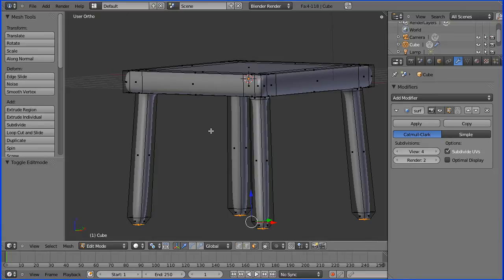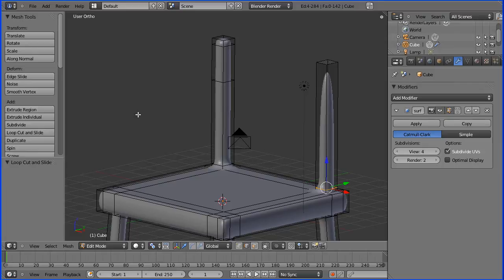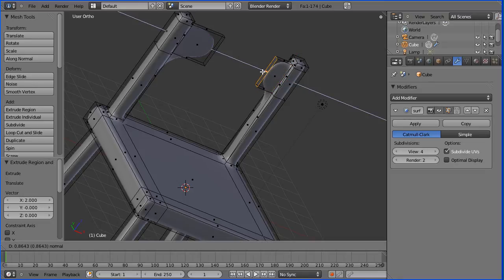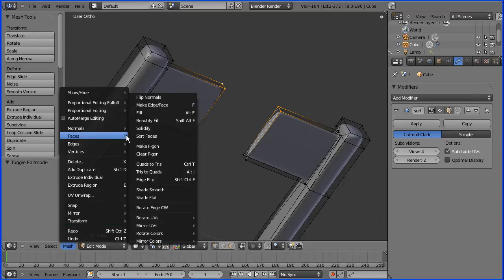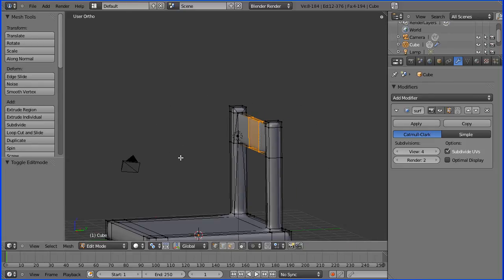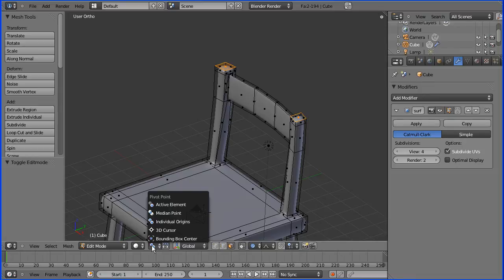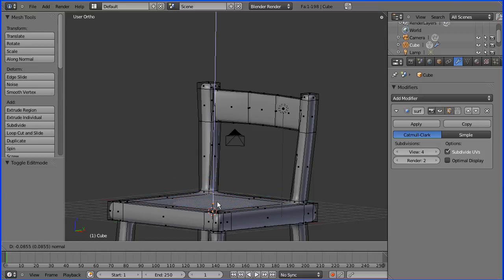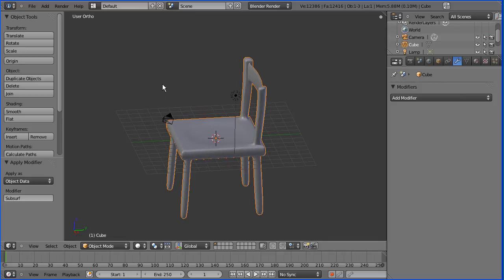Blender 2.5 Making a Chair or Table Using the Box Model (Extruding and Using Subdivision) Part 2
This tutorial is taken from a book by Roland Hess, 'The Essential Guide to Learning Blender'

Key points -
The making of a back rest for the chair is difficult using loop cutting and extruding alone, some basic mesh modelling is used.
A shaped seat is achieved with extrusion, scaling with the subdivision modifier.
The subdivision modifier can modified, deleted and applied permanently.

In detail -
extrude back support posts, numeric value 6
3 loop cuts 0.95, 0.4 and 0.9 on each post
Subdivide (2 cuts) edges to make faces on the support posts
Extrude faces, numeric value 2
Loop cuts on each extrusion 0.95 and 1
Selecting four vertices at a time make four faces to join up the back rest.
Select all the central vertices of the back rest and G to Grab, Y for Y direction (with Smooth Proportional Editing) move the back rest back
Splay legs, select end faces, Scale with 'manipulate centres only' turned on and Proportional Editing enabled.
Shape the seat by selecting the central face, extrude downwards, scale (with Proportional Editing disabled
Modify, delete or apply the Subdivision Surfaces modifier